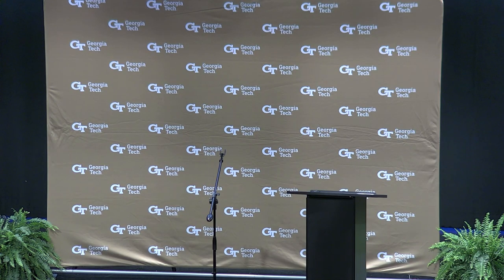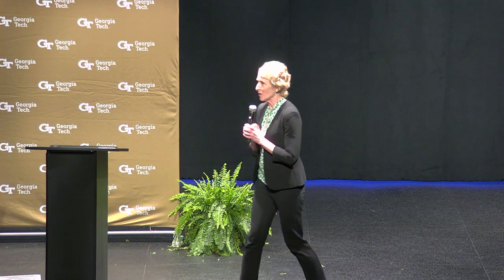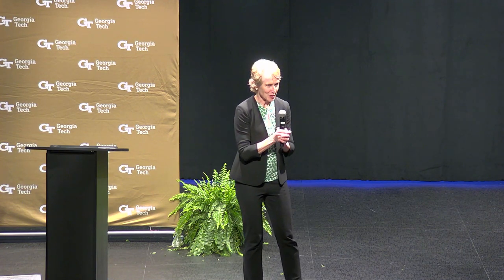Carbon Dioxide, the Atlantic Meridional Overturning Circulation, and Our Global Climate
Susan Lozier – Dean, College of Sciences, Betsy Middleton and John Clark Sutherland Chair and Professor, Earth and Atmospheric Sciences, Georgia Tech